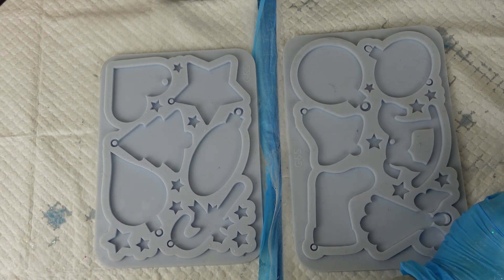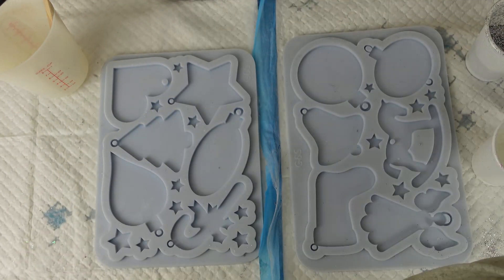Last Xmas Tree Decorations for 2022 #121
I hope you'll enjoy watching along with me as I make my last set of Xmas tree decorations for 2022

Most of the items I make during the filming of these videos are available for sale on my along with many more items. If you're looking for something and it's already sold, get in touch because I'd love to make you something similar.

It's free so doesn't cost you anything but helps me get my videos out there and seen by others. Particularly if you give my video a thumbs up, it tells YouTube that you like what you see so helps the magic algorithm show it to more people and helps my channel to grow.

And I love to interact with you and your comments.

The mould is from Molds and Shapes

Resin- ResinPro Transparent

White glitter - The Range

Silver Glitter - Hemway